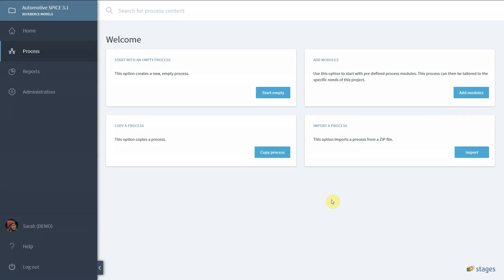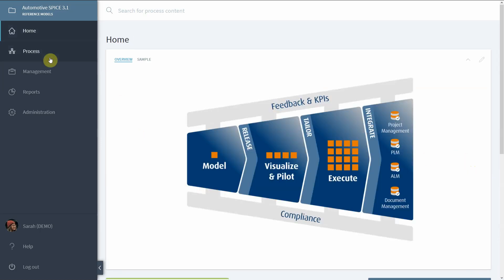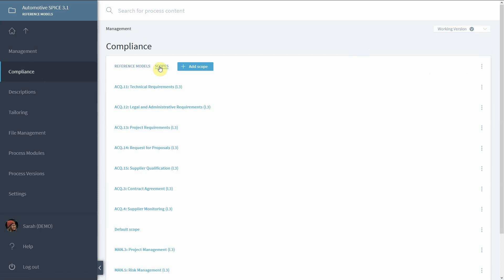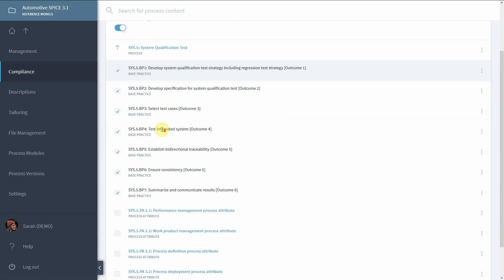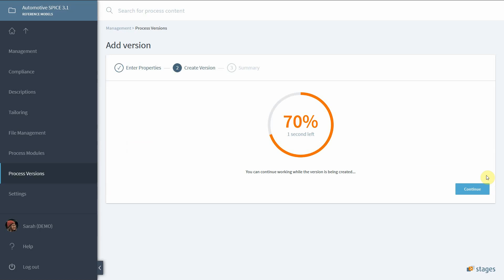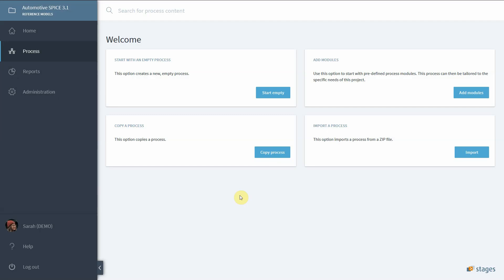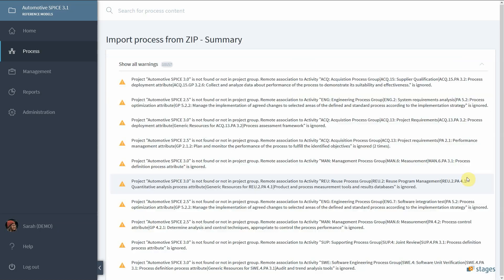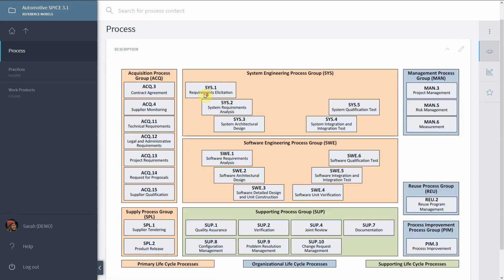Compliance Series #1 - Import a Reference Model in Stages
This video explains the import of a reference model into Stages. In this example we refer to Automotive SPICE® 3.1.

✅Import a Reference Model
✅Define Scopes
✅Create a Valid Version
✅Understand Warnings

0:33 Import a Reference Model
1:14 Define Scopes
2:34 Create a Valid Version
3:40 Understand Warnings

The compliance series is a visual augmentation of our Stages online documentation. The series gives you short intros on the technical handling of Stages.